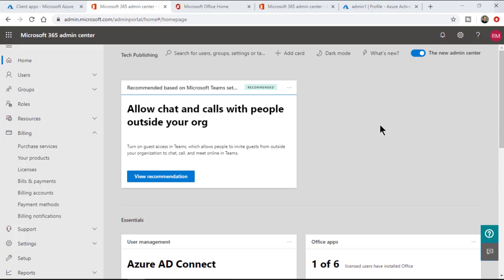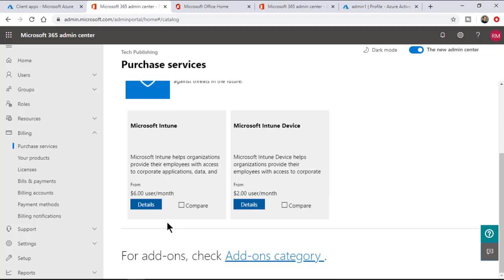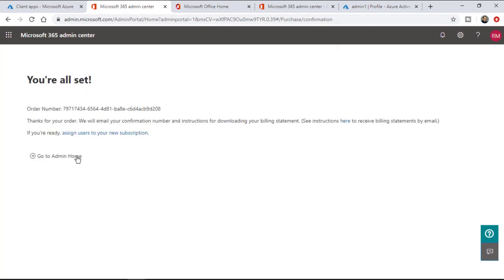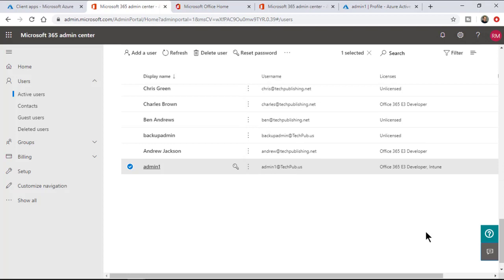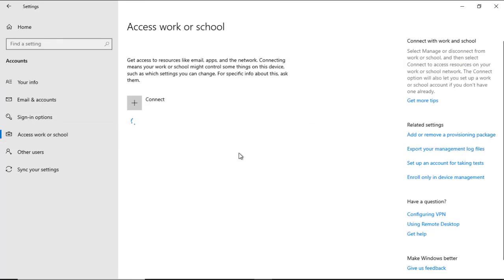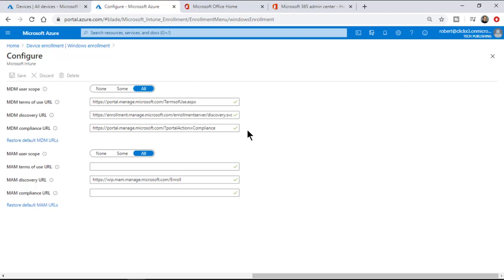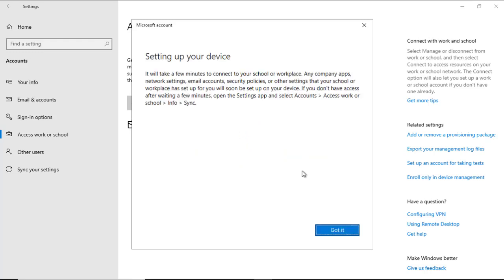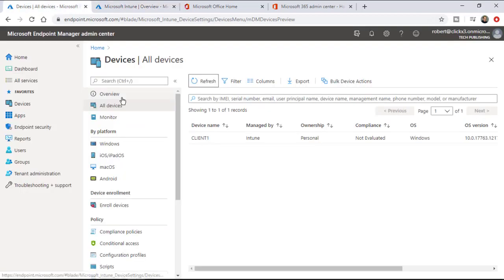How to add a Windows PC to Intune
Professor Robert McMillen shows you how to add a joined or non-joined Windows 10 device to Intune at Microsoft. The demonstration includes purchasing licenses all the way to the device appearing the Intune website.